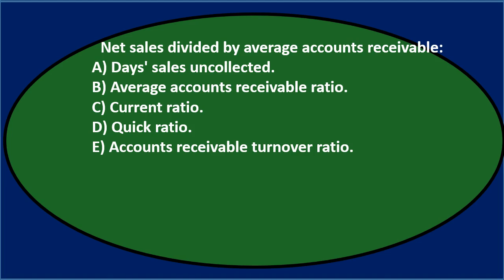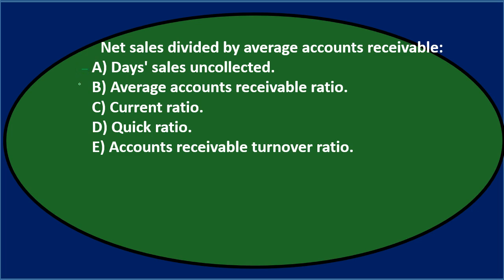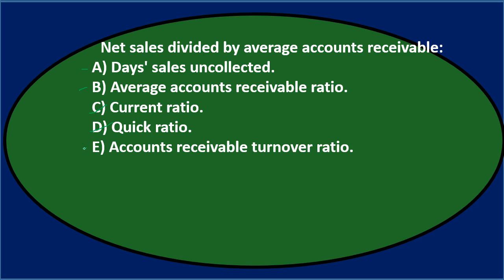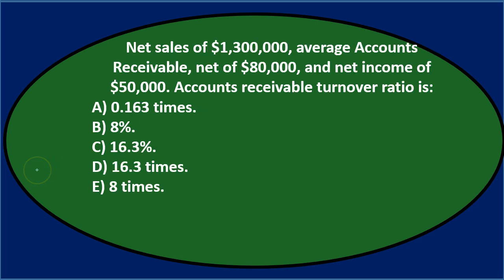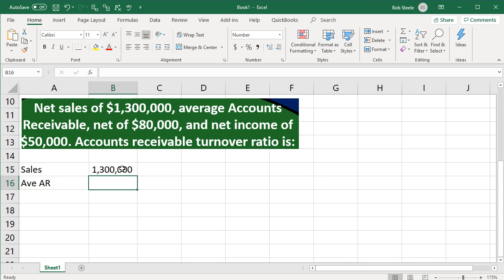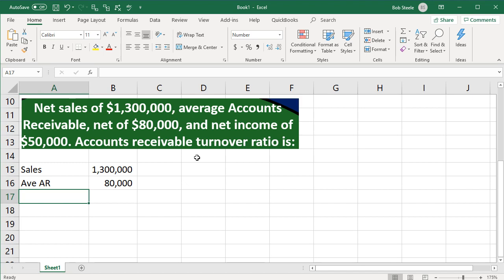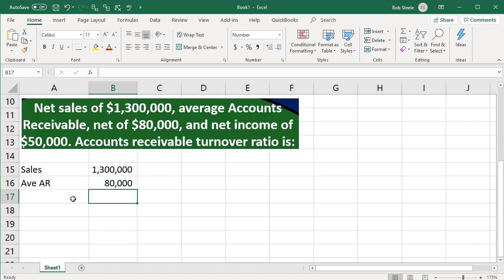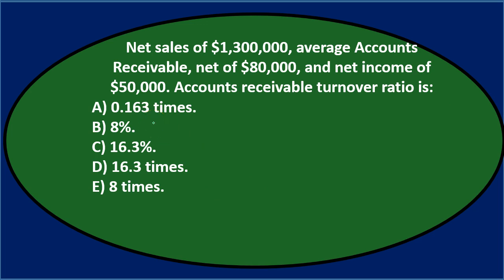Multiple Choice Question 11 - Financial Statement Analysis